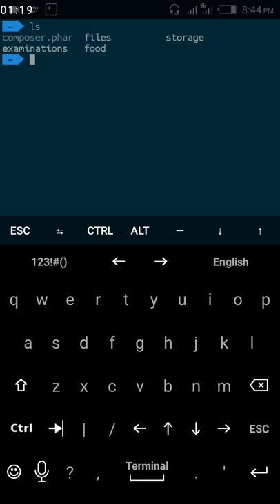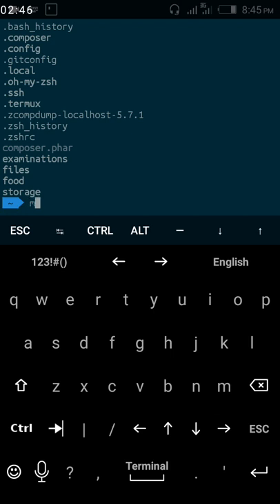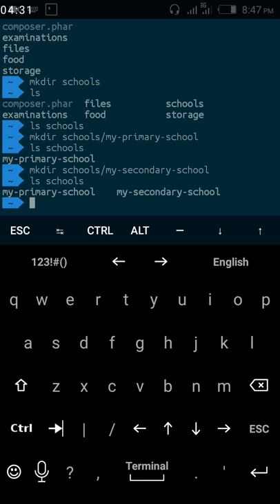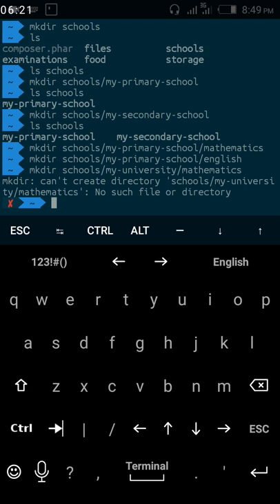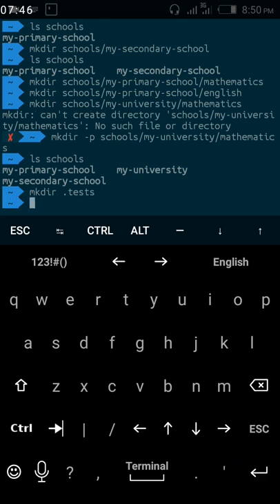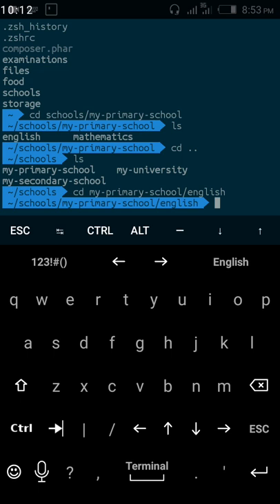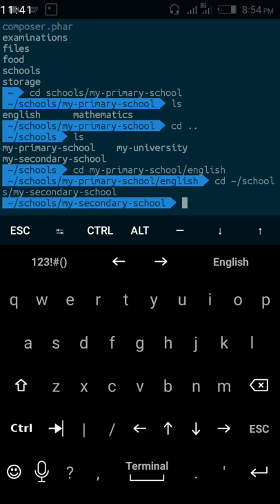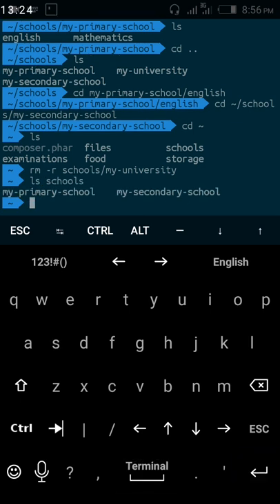Directory manipulation in Linux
Using Termux on an Android phone, we show you how to work with directories in the Linux Terminal